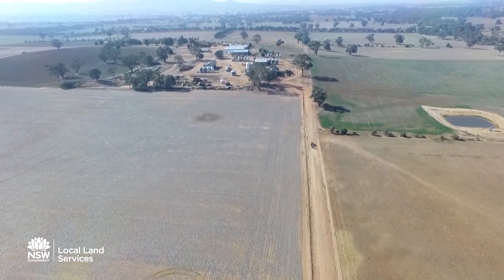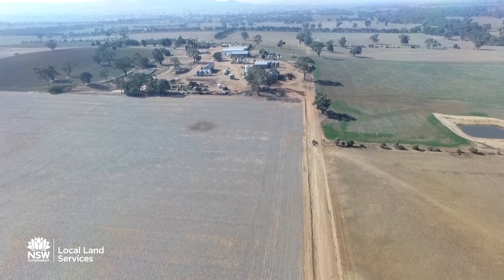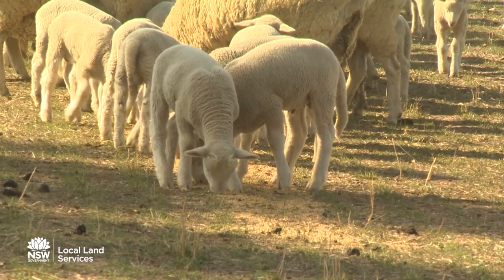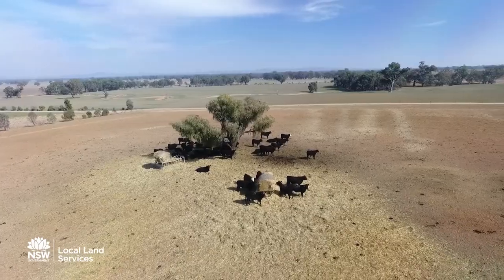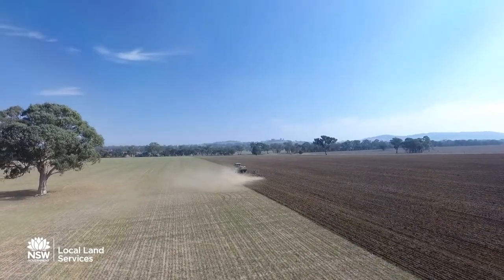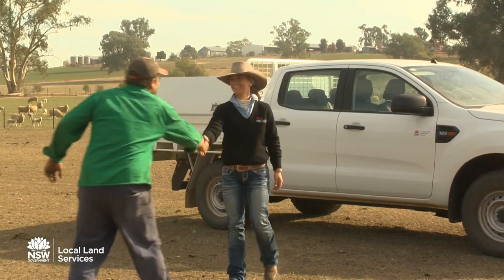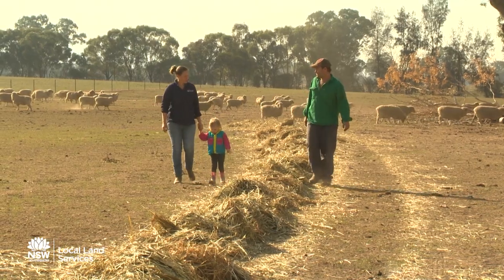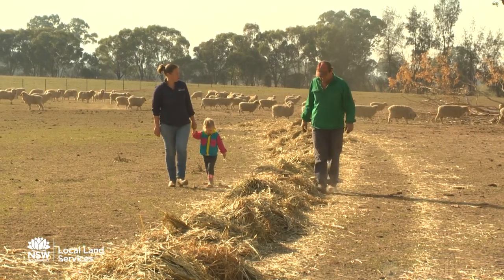Hand-feeding sheep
Storing feed to prepare for dry seasons in a mixed farming enterprise.